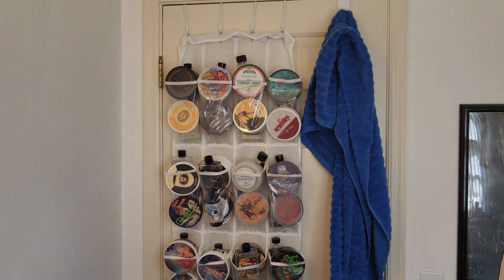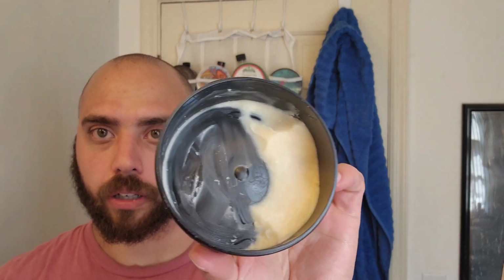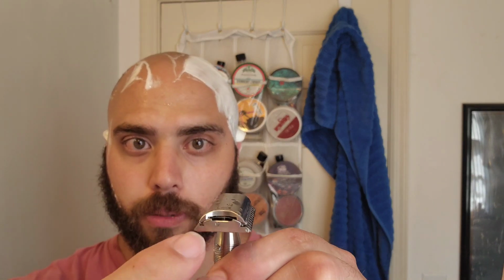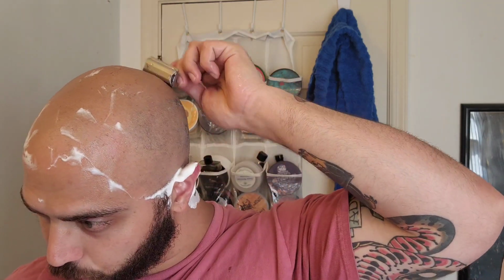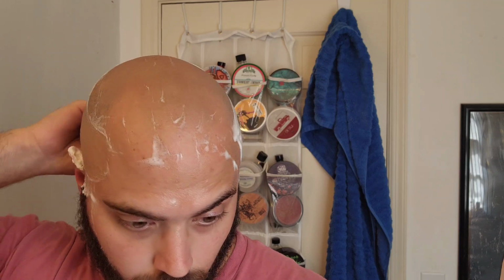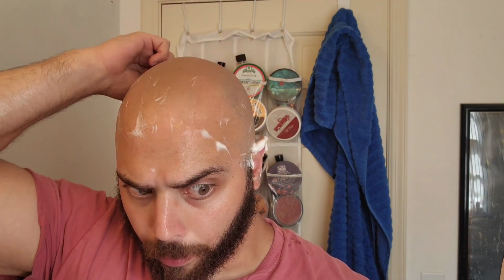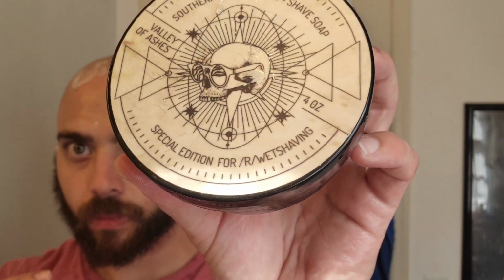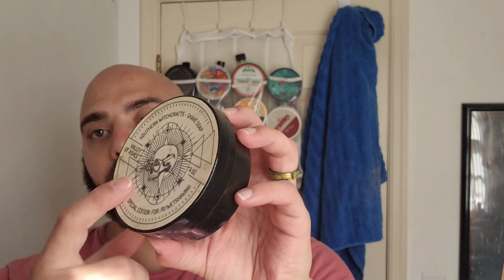Yates titanium merica razor unboxing and shave!!